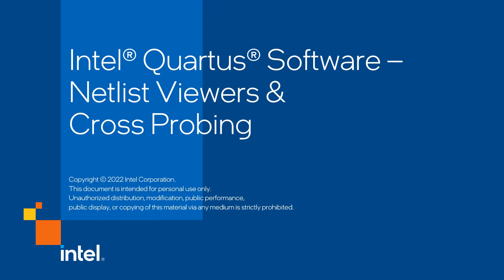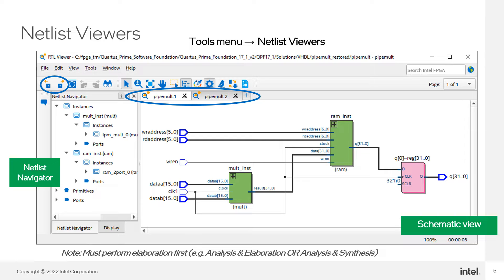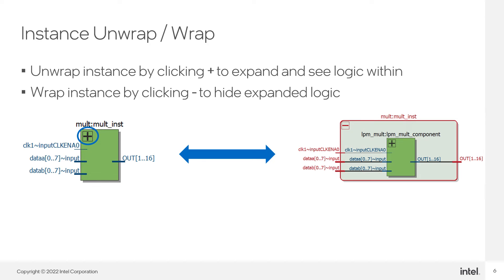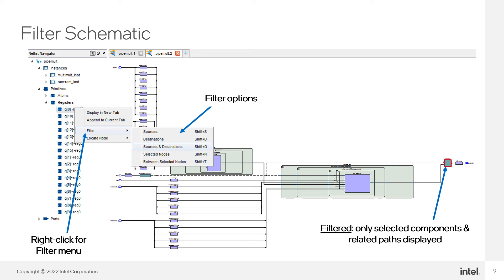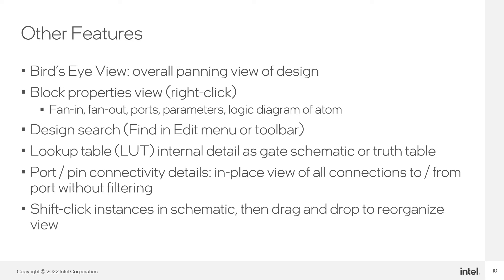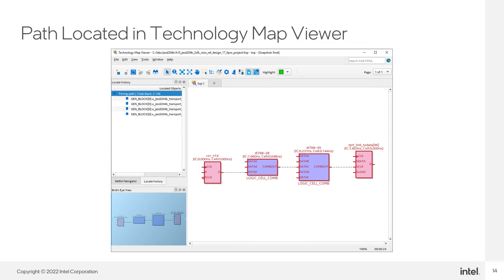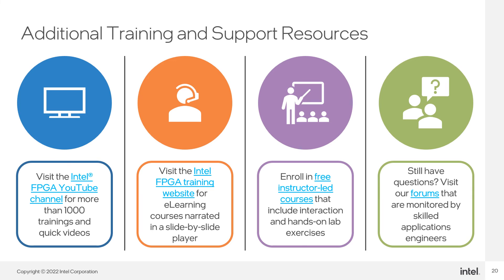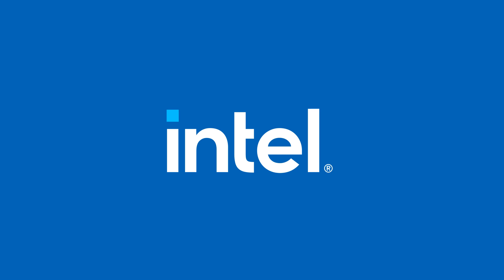Intel® Quartus® Software – Netlist Viewers & Cross Probing - Part 4 of 6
This training is part 4 of a 6 part series.  In this training, you will get an introduction to the netlist viewers and the cross probing feature in the Intel® Quartus® software.